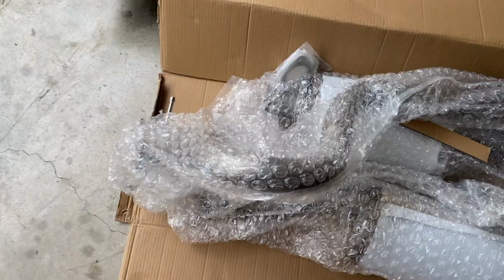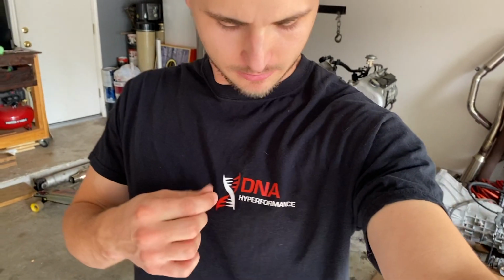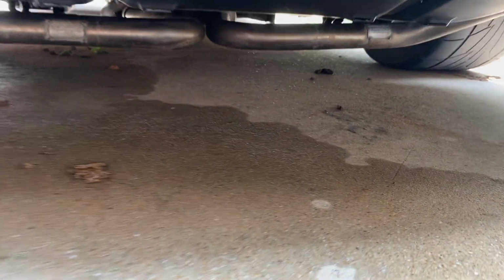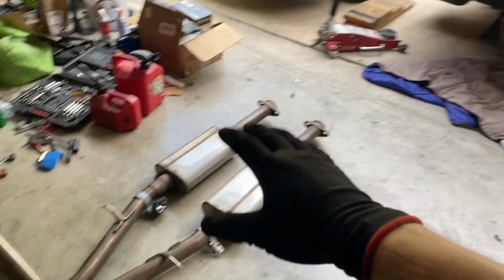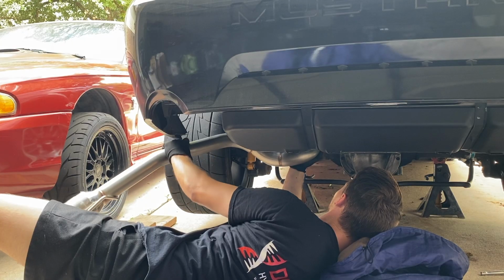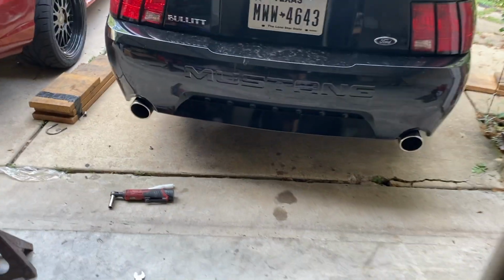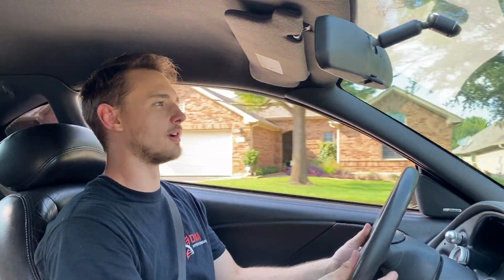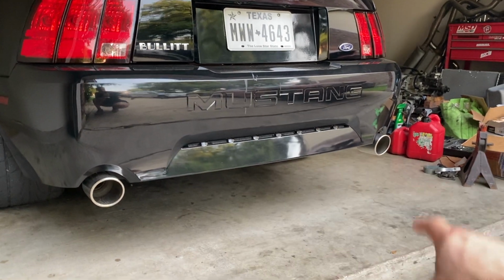DNA (EBAY) CATBACK GOES ON 600 HP NEW EDGE (99-04 MUSTANG)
I recently purchased a DNA catback exhaust off ebay for my new edge mustang. This catback is very cheap but I needed a decent solid axle exhaust made from stainless steel so I decided to give this one a shot!